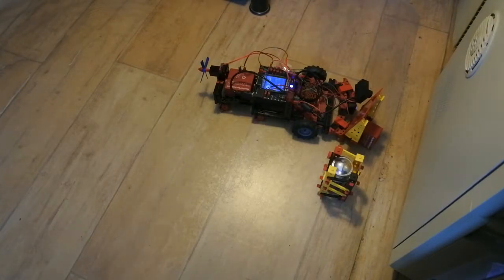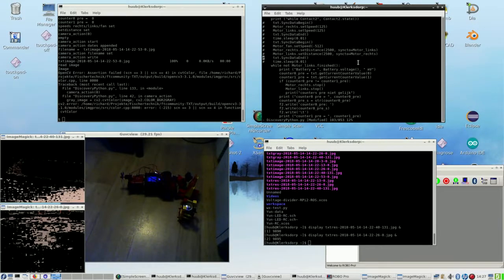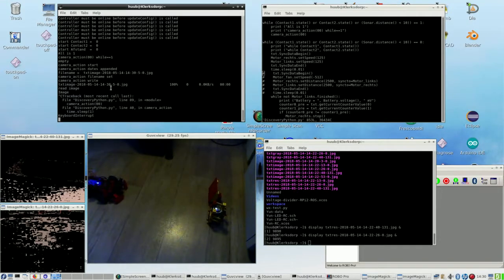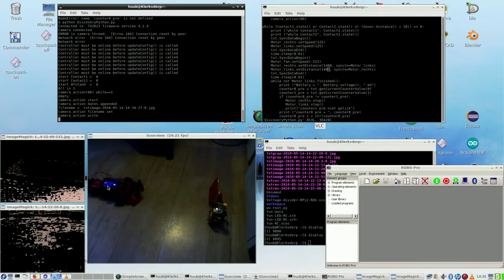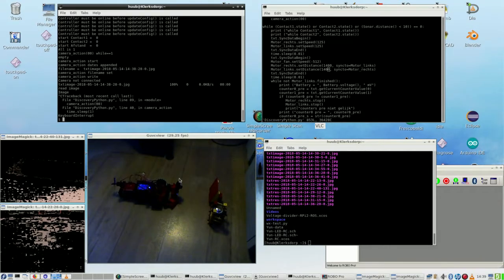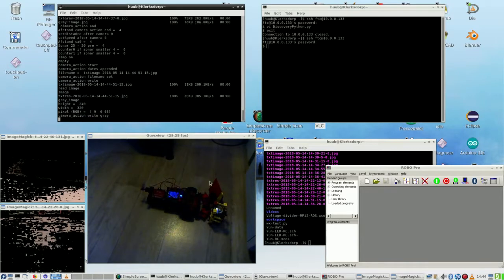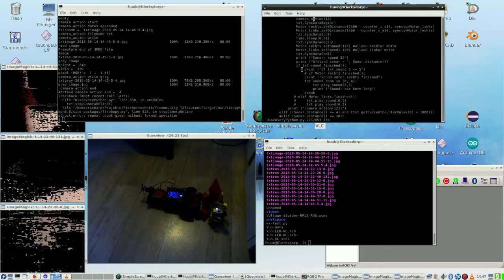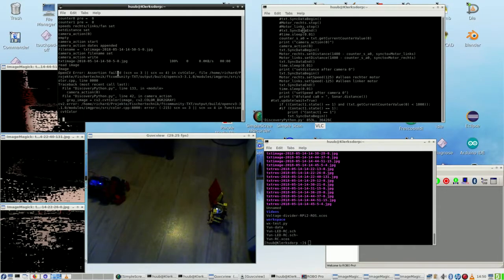fischertechnik TXT controller : Discovery ep. 119 - Speed, algorithm, sonar, oops, OpenCV, more